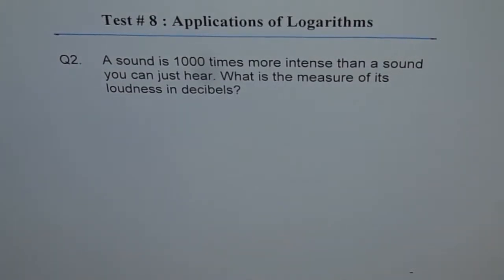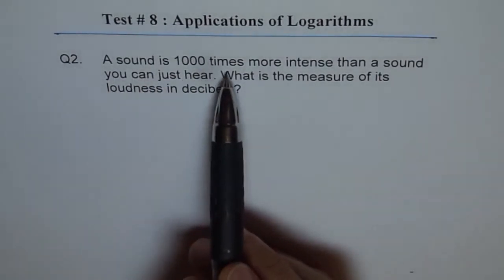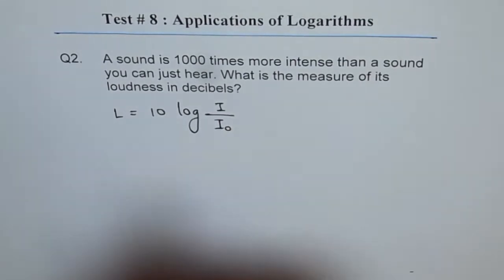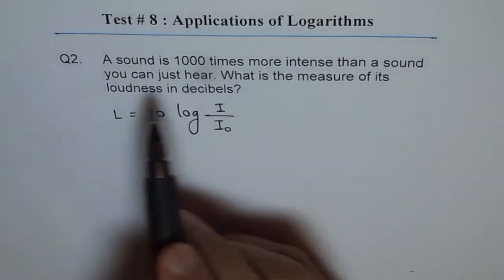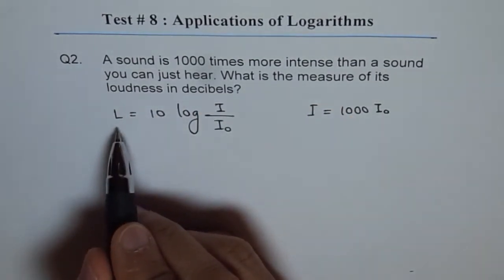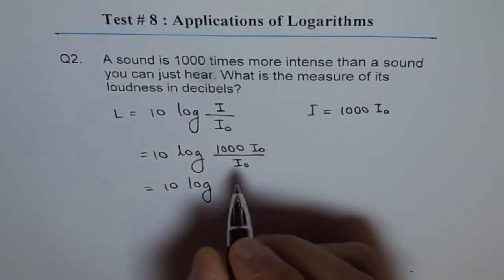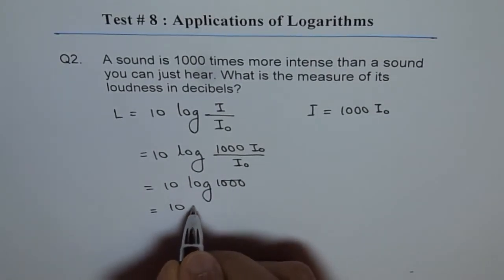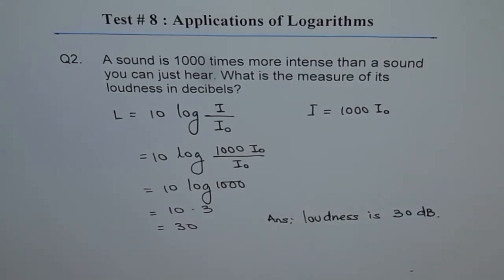Find Loudness of 1000 times Intense Sound Q2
Anil Kumar FREE Math Classes: Related Videos on Compound Interest Intensity of Loudness Logarithmic Scale YouTube Channel Learn From Anil Kumar